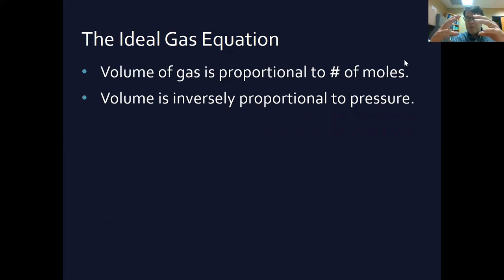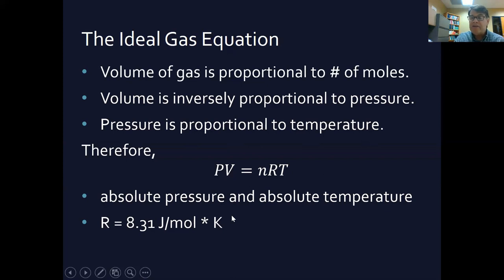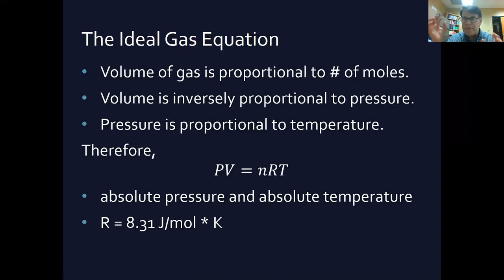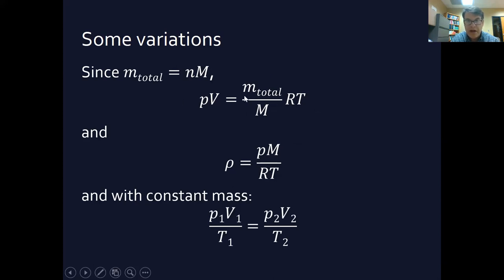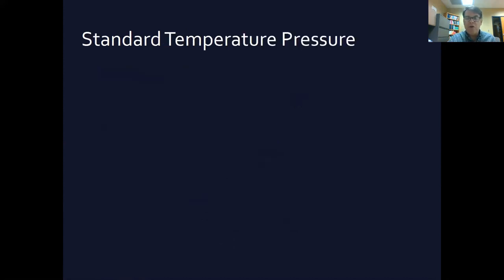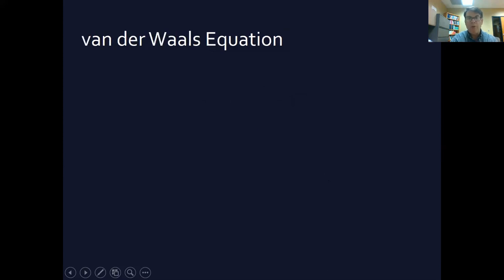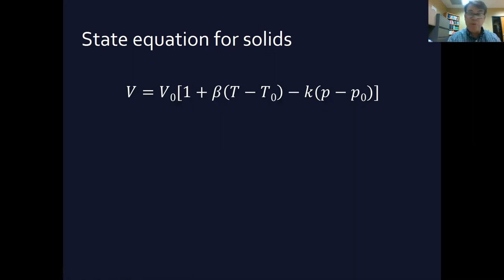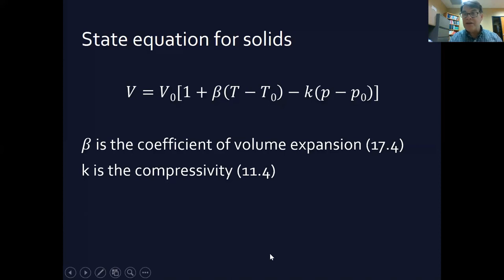18.1 Equations of State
A 22 minute look at "equations of state" including the ideal gas law and the van der Waals equation, as well as the state equation for solids. Relates to Young and Freedman's University Physics.